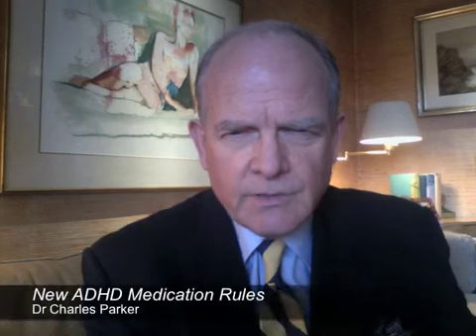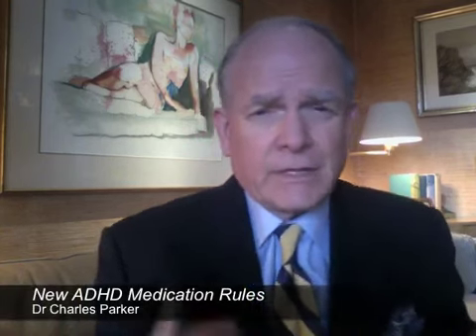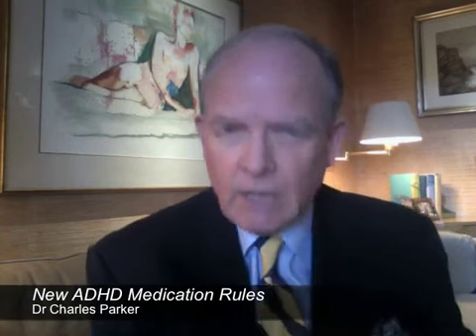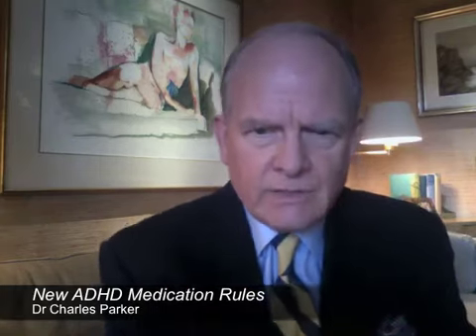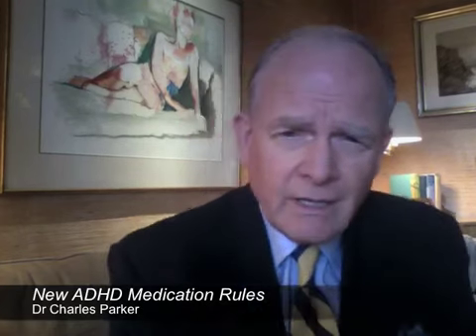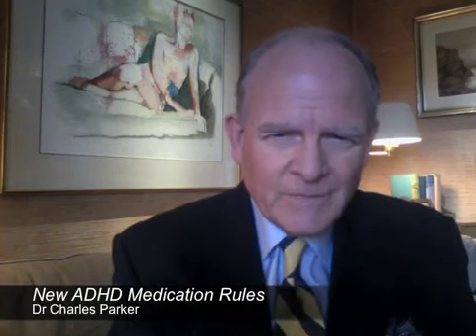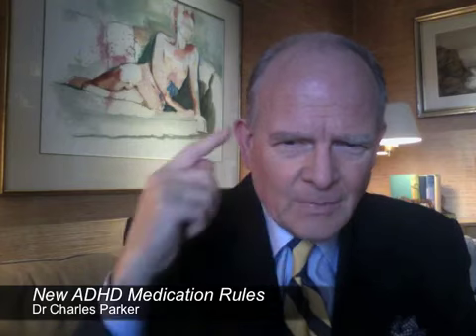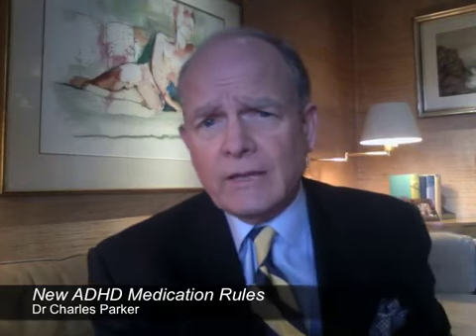Adderall & Vyvanse vs. Ritalin & Concerta - Tutorial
So many forget that reality does change and that the body is, in fact, connected to the mind. Imagine that. Basic metabolic, body-related imbalances often have far-reaching effects that encourage unpredictable outcomes with medication management.